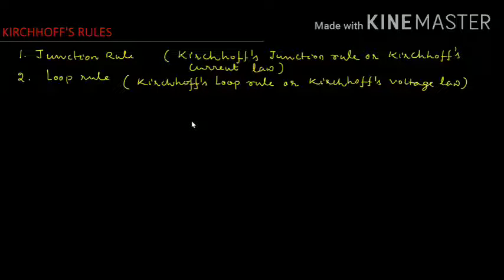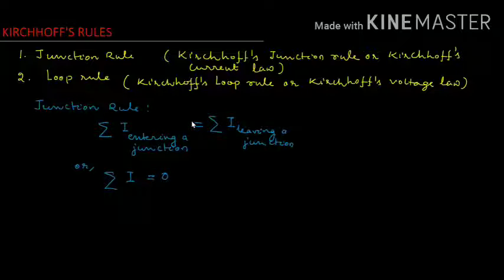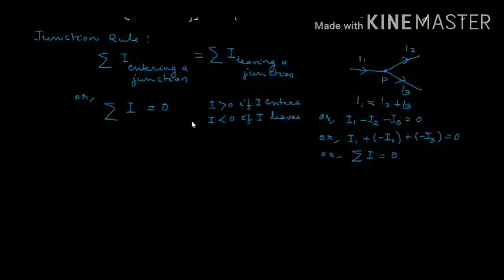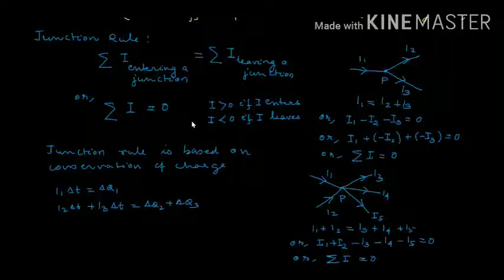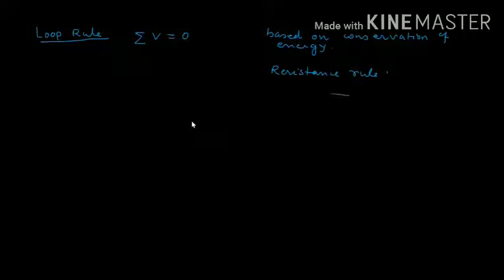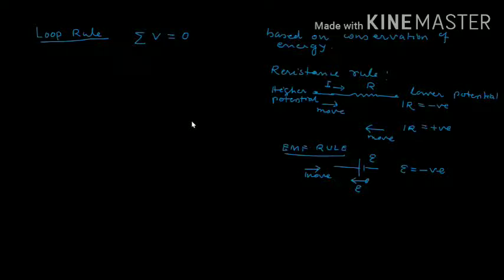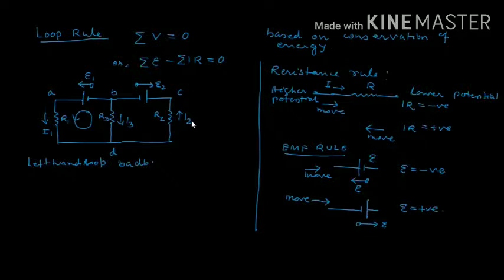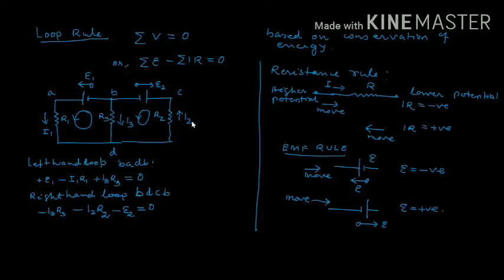Kirchhoff's Rules ll Class 12 Physics ll K. S. Baidya